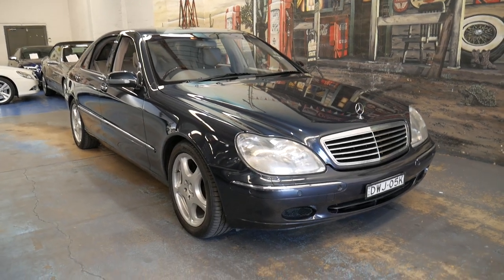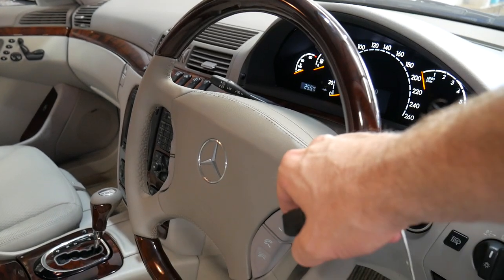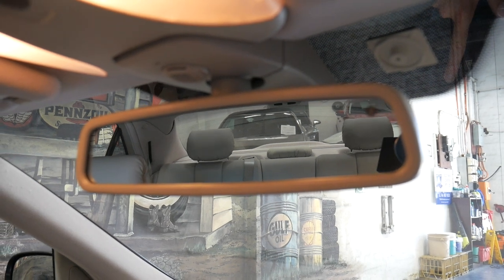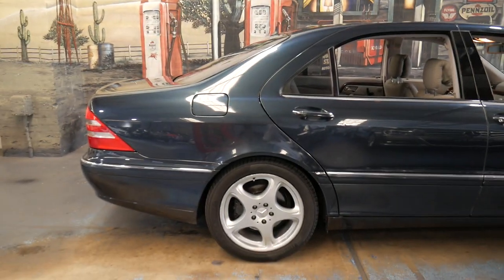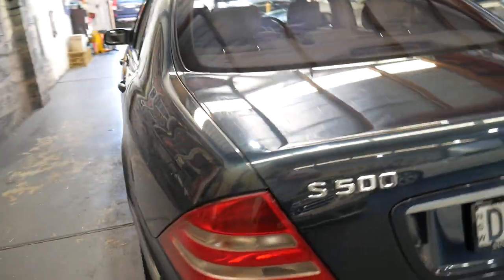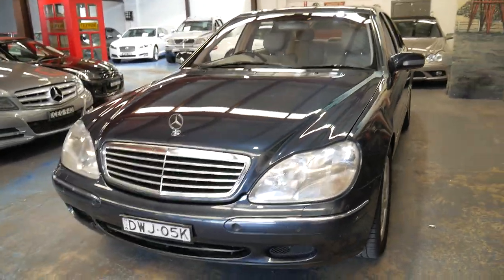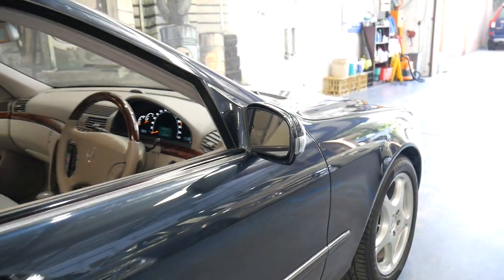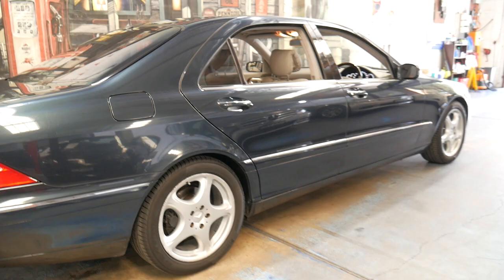Mercedes Benz S500L - 2001